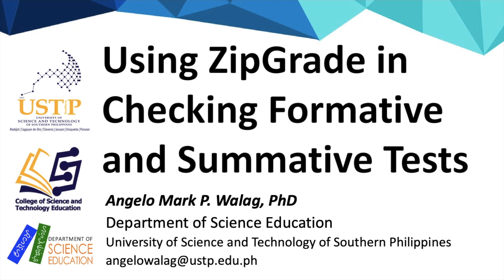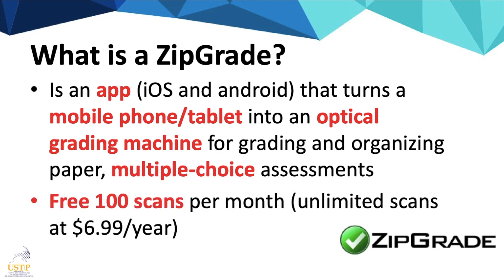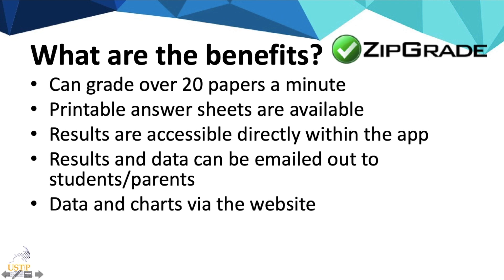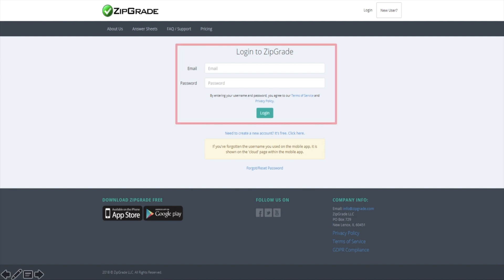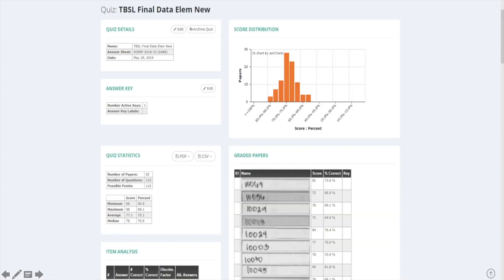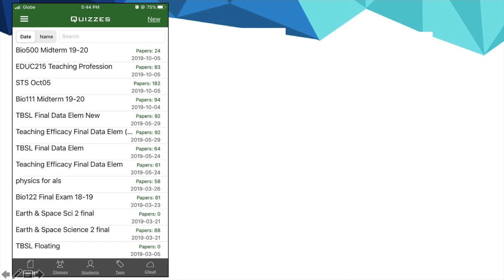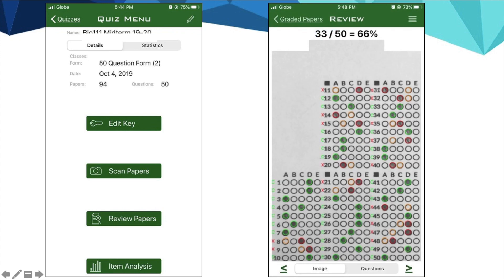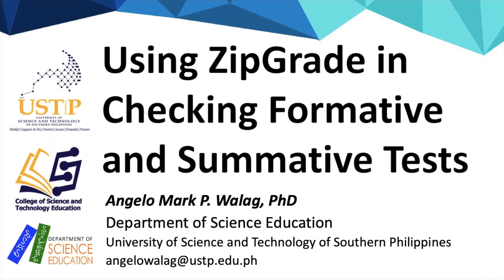Zipgrade Tutorial (Check Papers using Phone)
This is a short video tutorial on a mobile application important to teachers. This can be utilized to improve their assessment practices. This mobile application allows quick checking of test papers. You can also use the free version of this application for scanning 100 test papers per month.

This both a mobile application and a website where teachers can use to check papers quickly and more efficiently.